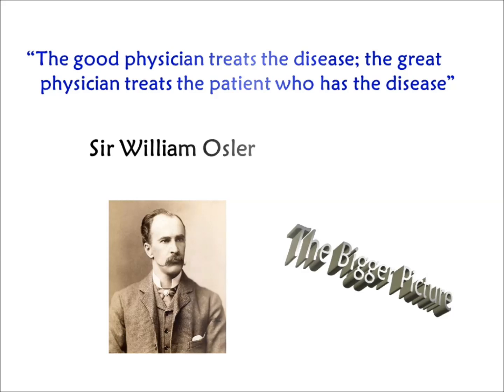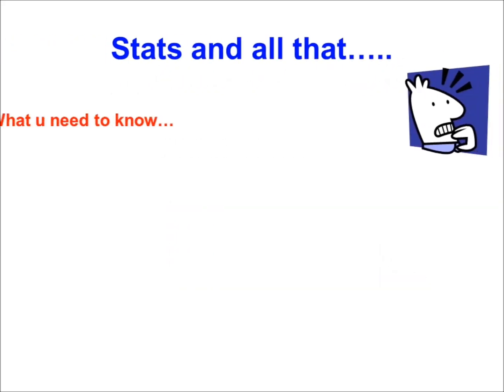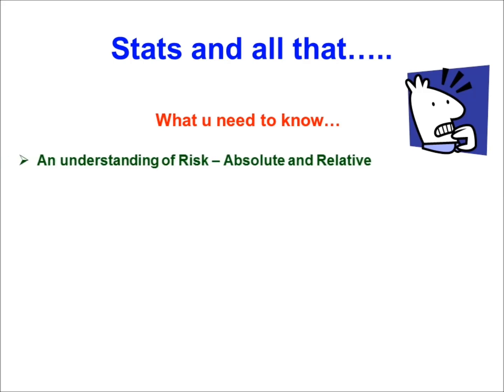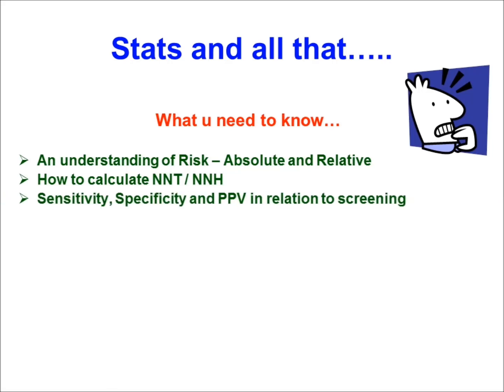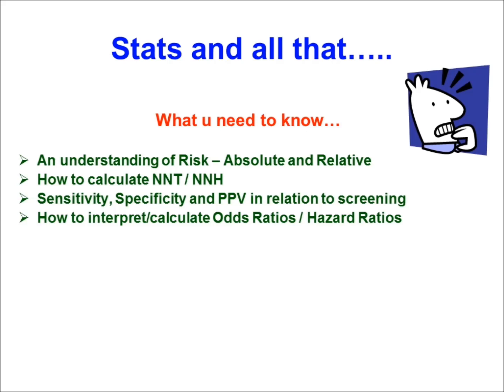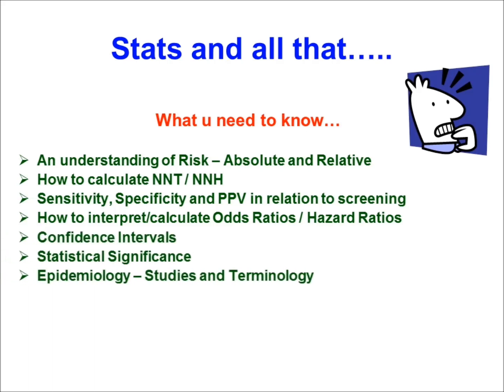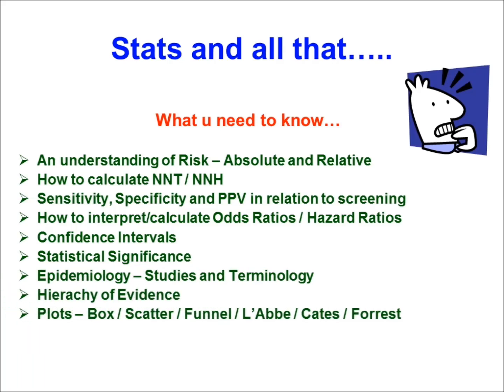MRCGP AKT STATS SEMINAR | Mentor MRCGP | DR NIGEL GIAM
MENTOR MRCGP AKT :
To apply:
RESOURCES FOR AKT/CSA PREPARATION BY DR NIGEL GIAM.

For strategic tips on all aspects of GP training and assessment.

Dr Giam is  the Lead GP Training Programme Director for the St Marys GPVTS since 2008, Course Director for Mentor MRCGP.

He has been teaching GPSTs for the MRCGP since 2002.